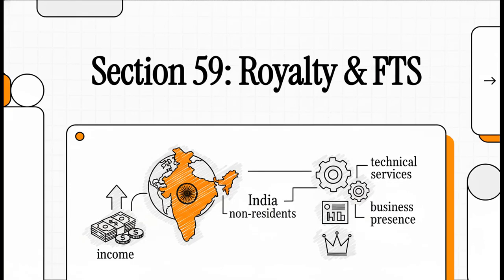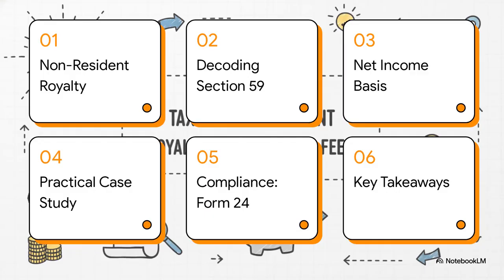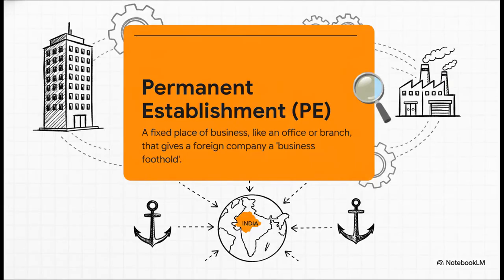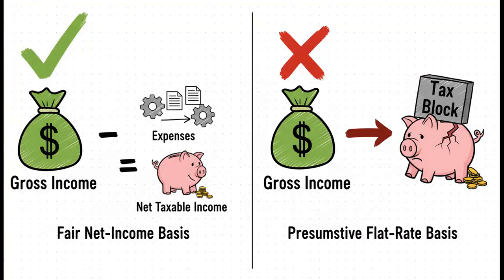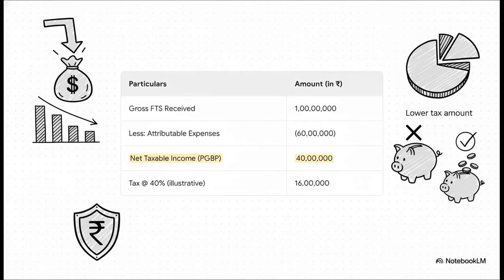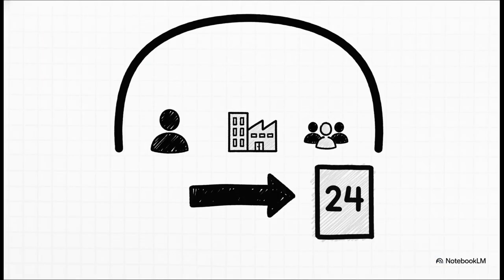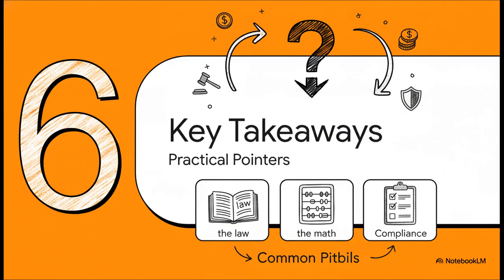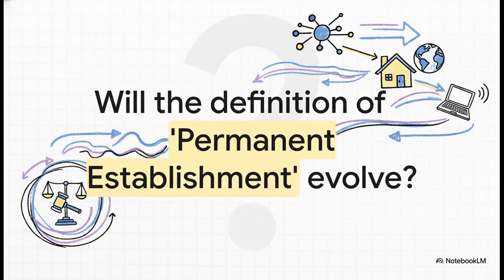INCOME TAX ACT 2025 | How is Royalty and Technical Fee Taxed for Non-Residents? | Section 59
In this video, we explain Section 59 – Royalty Income & FTS under the Income Tax Act 2025 in a simple and practical manner.

This educational video is useful for:
• Chartered Accountants
• CA Students
• Tax Professionals
• Accountants
• Business Owners

Topics covered in this video:
• Practical example
• Compliance requirements